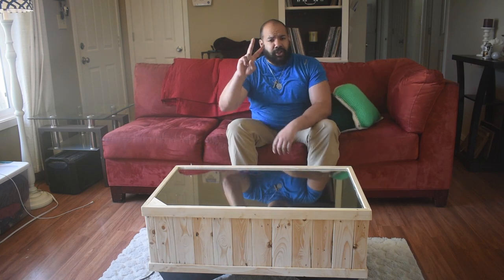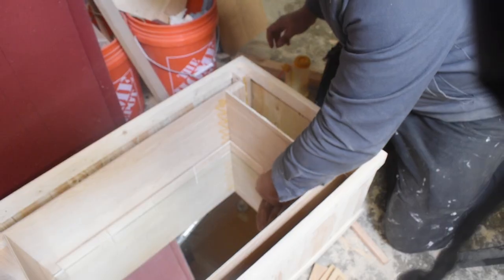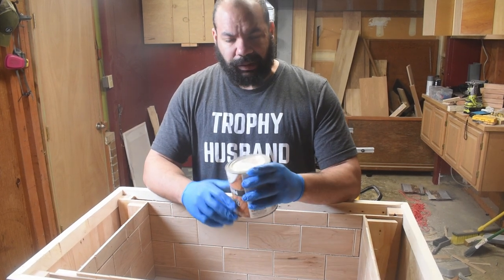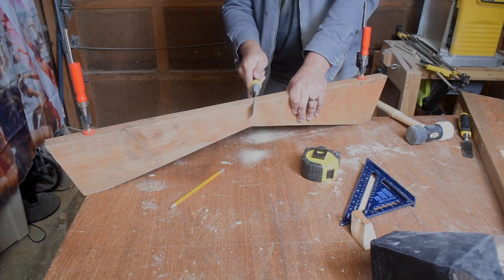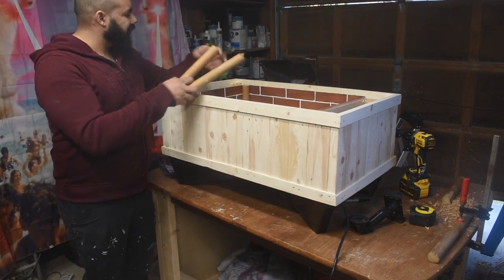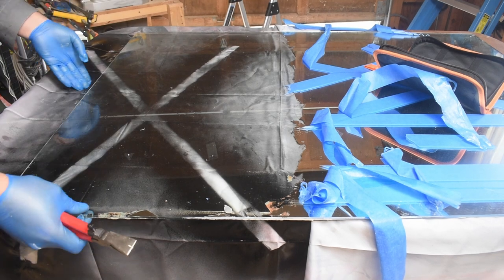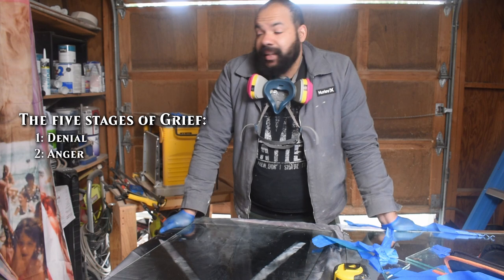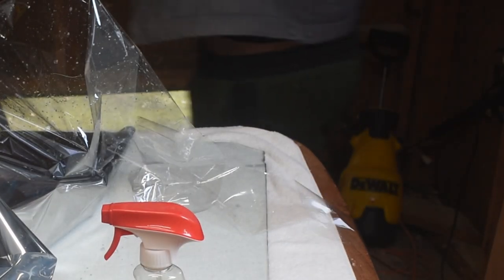Look into the abyss; PALLETWOOD INFINITY COFFEE TABLE Build: Part 2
Part two of the Coffee table build of endless wonder, made entirely from scrap/free material.

⏱️⏱️VIDEO CHAPTERS⏱️⏱️
0:00 - Trying an interesting intro. maybe unsuccessfully :D
0:30 - Picking up where we left off
0:58 - The beginning of my downfall
1:04 - FINALLY starting some actual woodworking
1:30 - Starting to look like something finally
2:06 - We find out... it looks good
2:14 -Sniff count 2
3:15 - The legs, handtools only
6:53 - Sniff Count 3
6:58 - All went downhill from here
8:16 - Sniff Count 4
9:08 - I think this fits as a midlife crisis
10:31 - Sniff Count 5 -we got there!

This Coffee table Was built with free or scrap materials.
The Pallet was found on the side of the road, the mirror (and by extension glass top) was found on craigslist from an old bathroom remodel, they were giving it away for free.
The few pieces of wood I use were from my scrap/burn bin.

This Whole build costs less than $40,  and closer to $20 if you only count what was used.